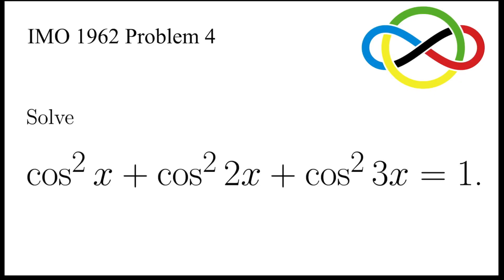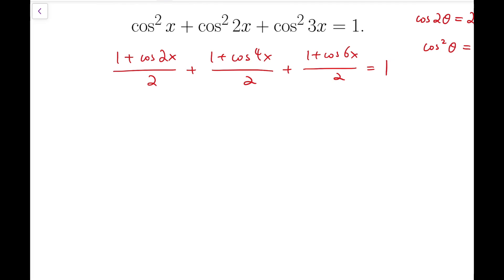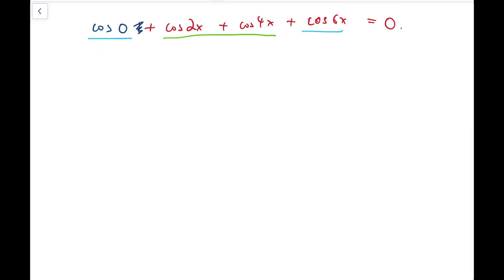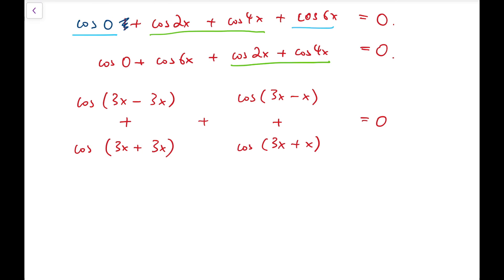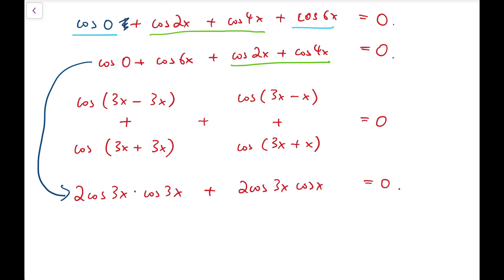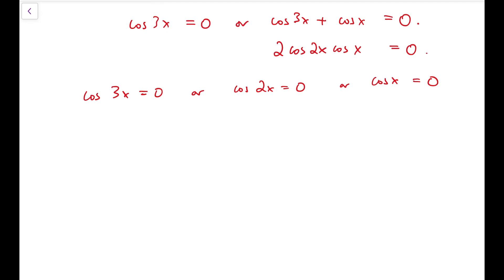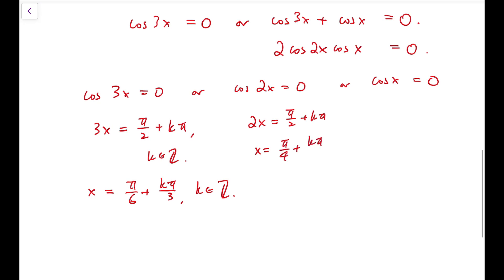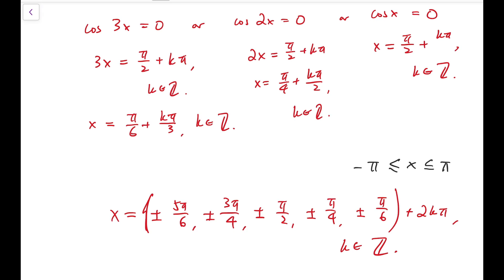A Simple Trigonometry Equation | International Mathematical Olympiad 1962 Problem 4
In this video we are going to show two solutions to Problem 4 in IMO 1962.